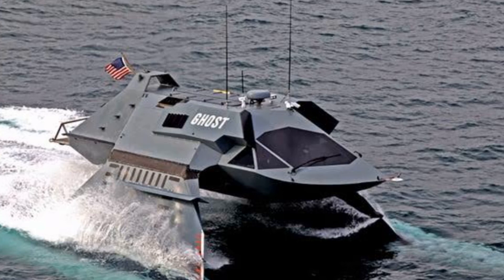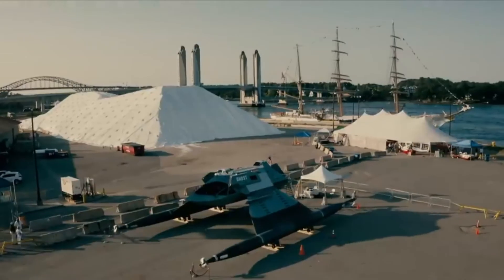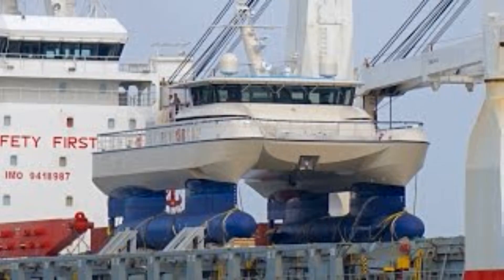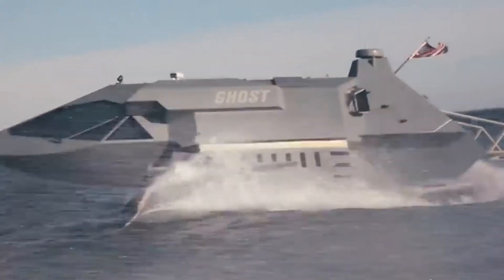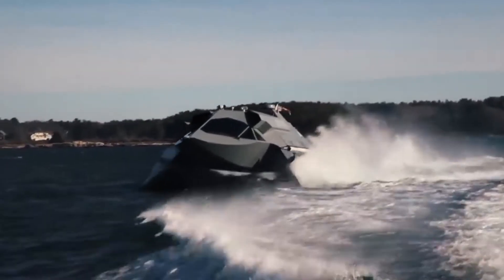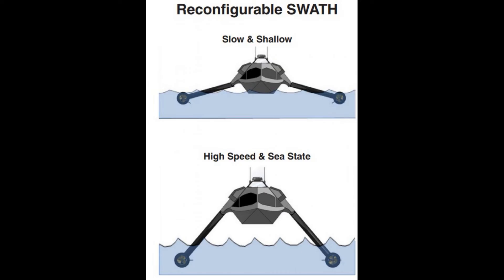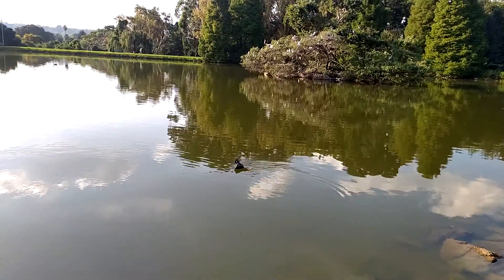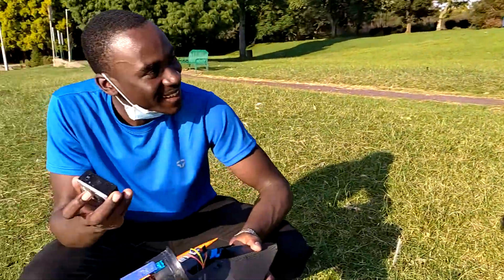RC Swath Stealth Boat (it Sank!!) (Part 1)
Ghost is a stealth design high-speed protection boat built by Juliet marine systems for the U.S Navy. It incorporates a SWATH hull design, which allows it to receive less drag than conventional ships & boats because the twin hulls themselves are always under the water surface, making it safer and easier for the ship to sail when high tides and fast currents hit with full force. In this project, I replicate this boat design and experiment with its capabilities on a smaller, RC, scale.

URL Melt: Unicorn Heads
Mirror Mind: Bobby Richards
The Sewars: Jeremy Korpas